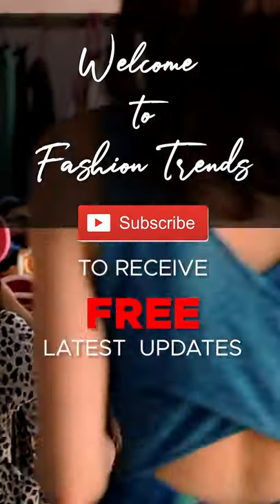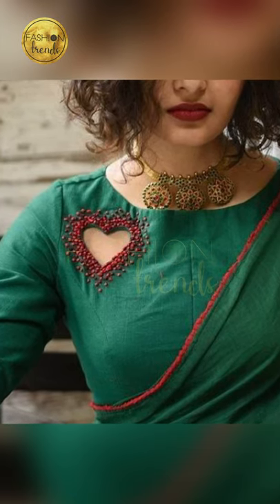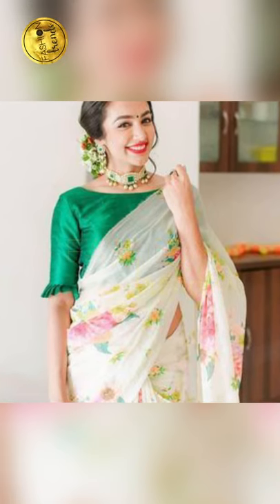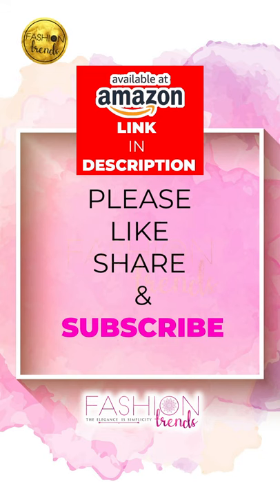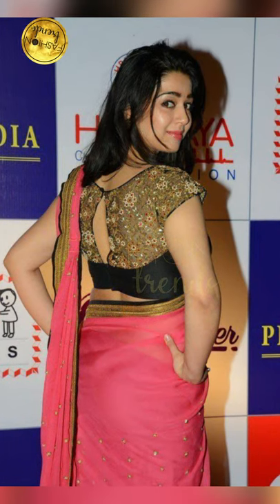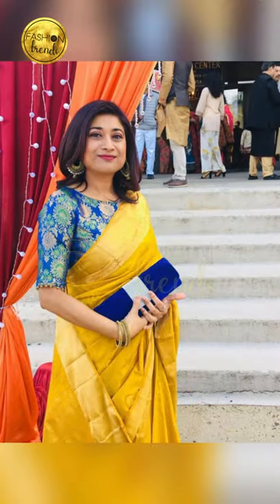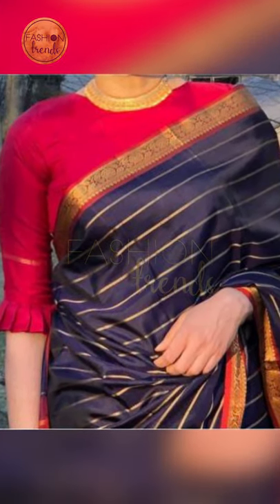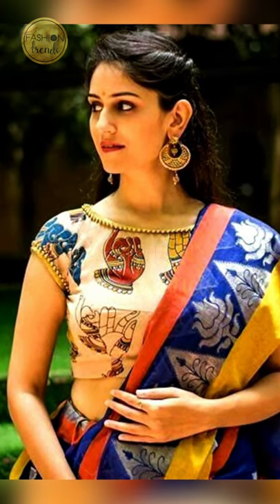Beautiful boat neck blouse designs 2020, trendy boat neck blouse ideas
boatneckblouse,boat neck saree blouse,
boat neck designs,2019 boat neck designs,